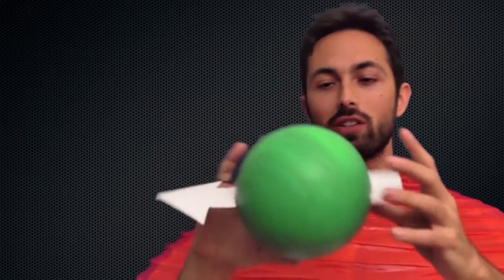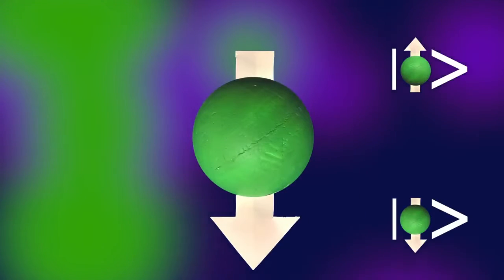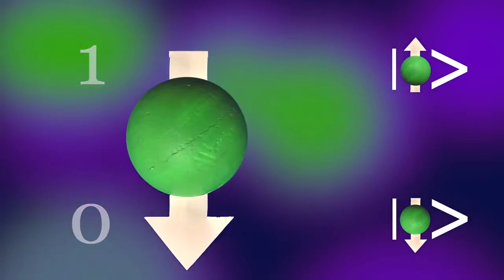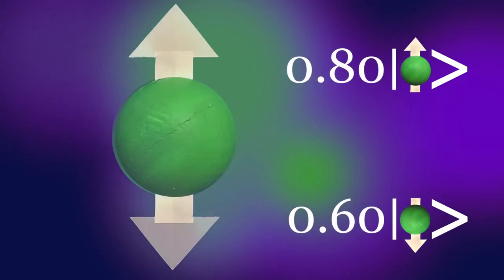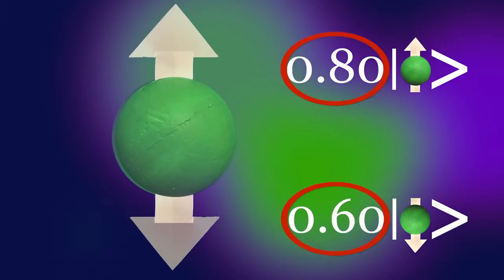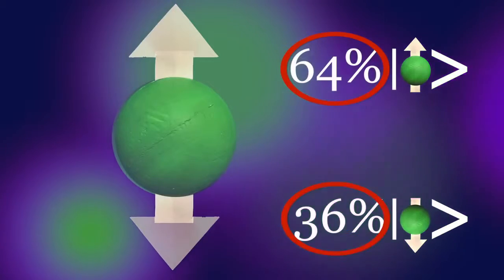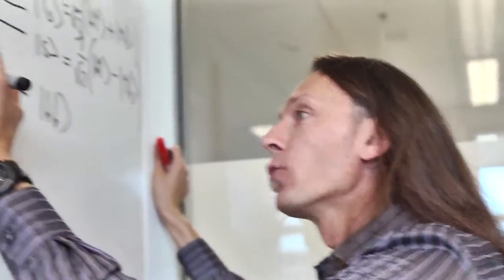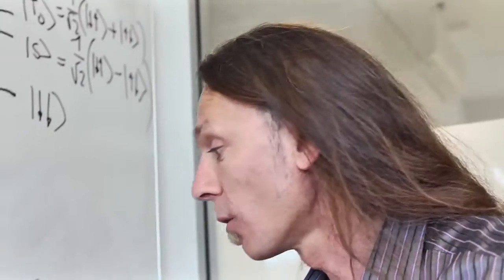How Does a Quantum Computer Work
Quantum computing is going to be part of our answers to solve other scientific problems